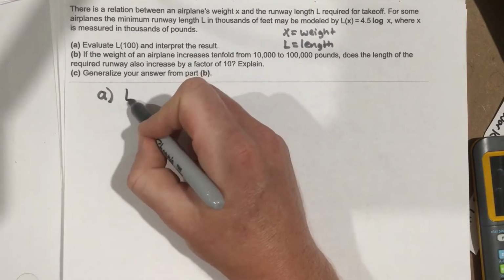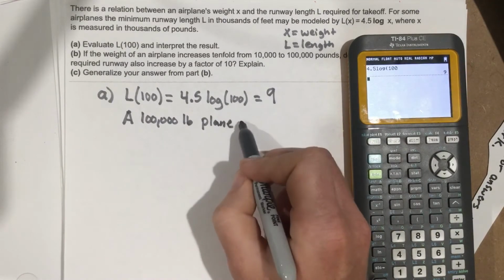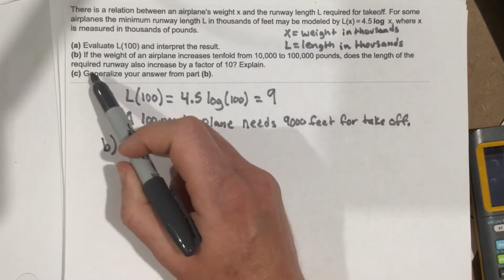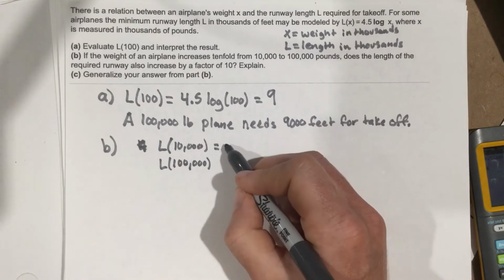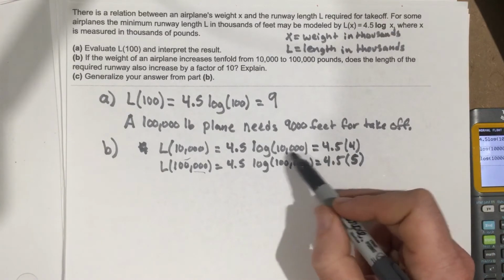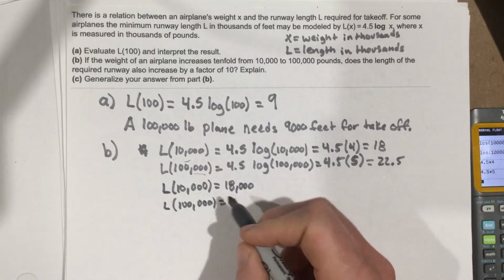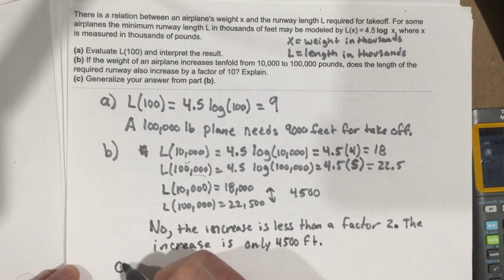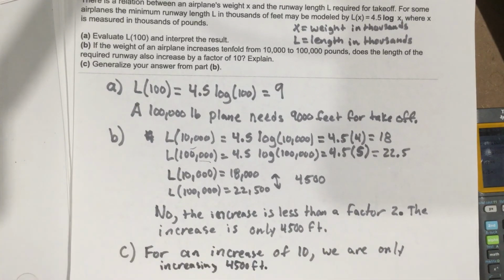5.4 - Problem #7 (Precalculus)